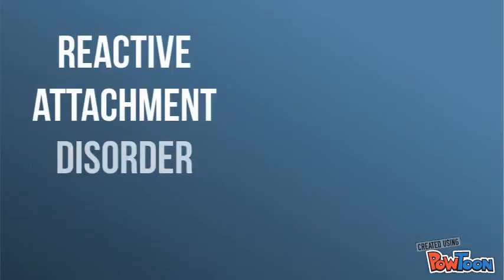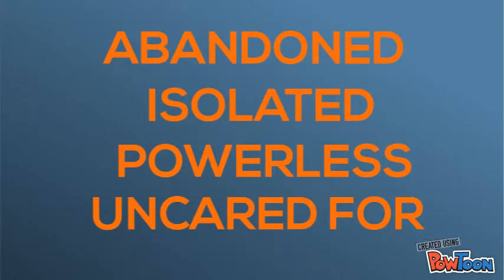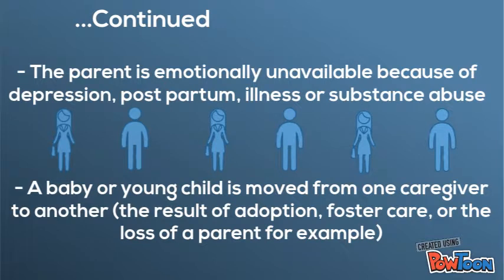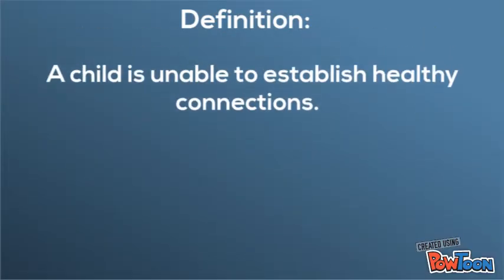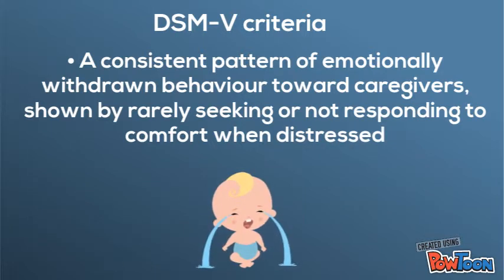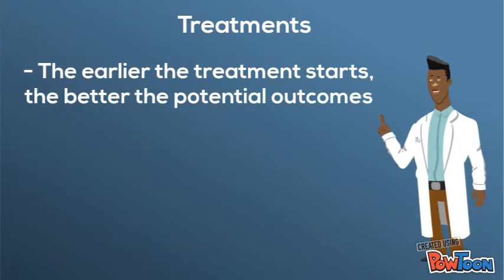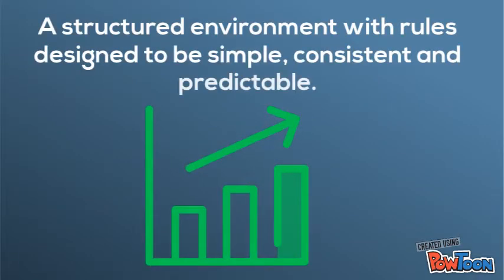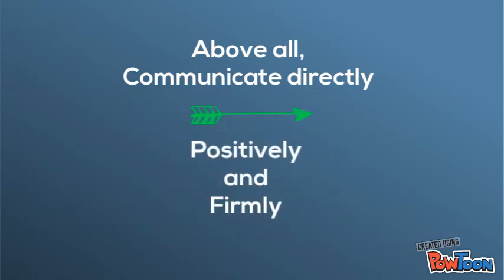FINAL RAD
Copy (3) information clip-- Created using PowToon -- Free sign up -- Create animated videos and animated presentations for free.  PowToon is a free tool that allows you to develop cool animated clips and animated presentations for your website, office meeting, sales pitch, nonprofit fundraiser, product launch, video resume, or anything else you could use an animated explainer video. PowToon's animation templates help you create animated presentations and animated explainer videos from scratch.  Anyone can produce awesome animations quickly with PowToon, without the cost or hassle other professional animation services require.